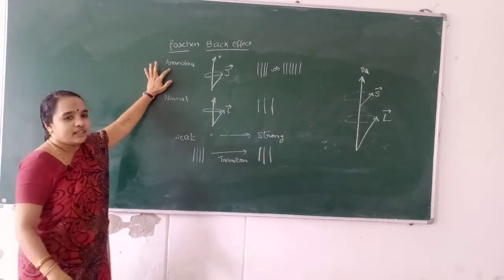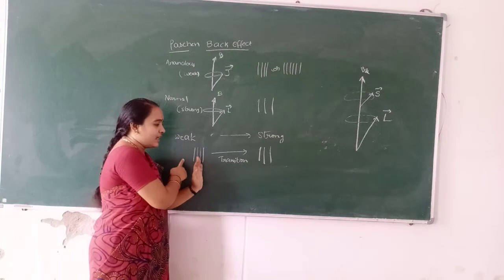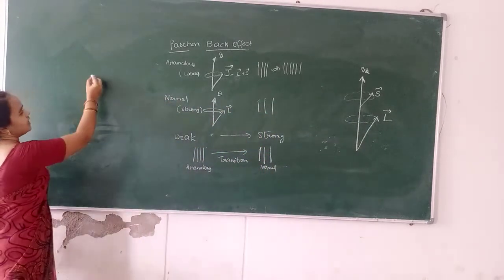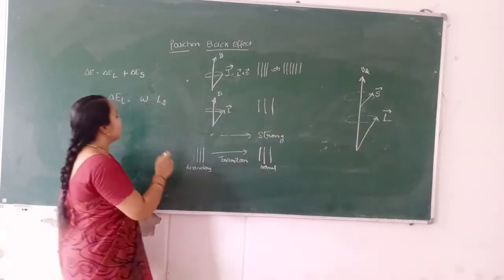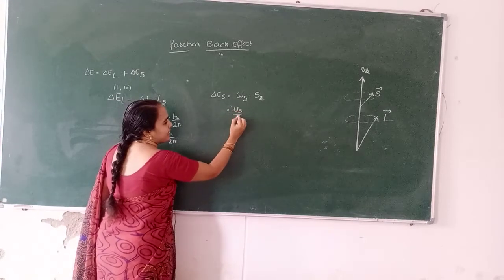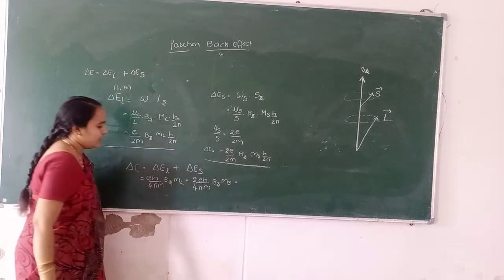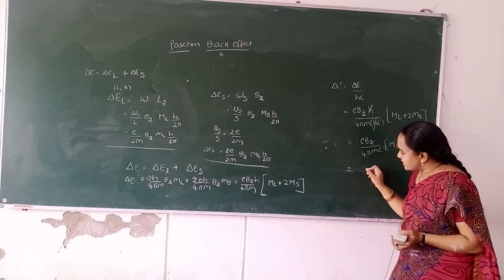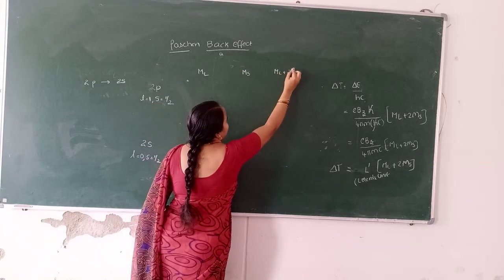April 23, 2021